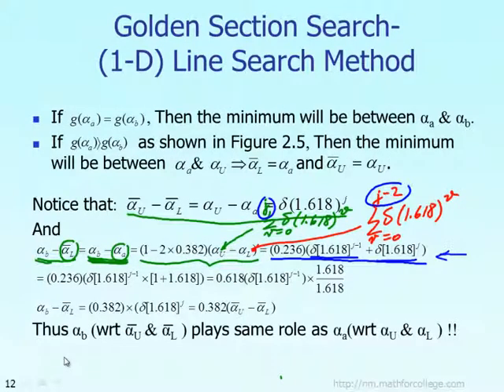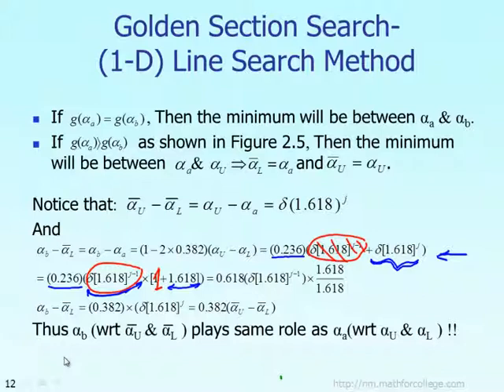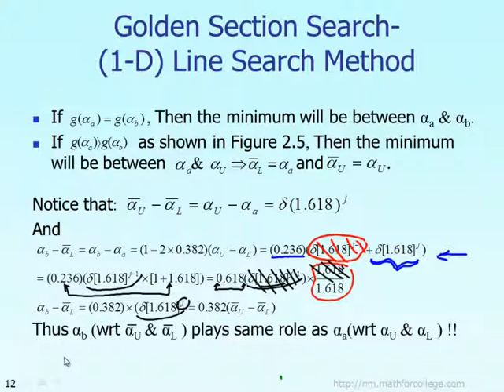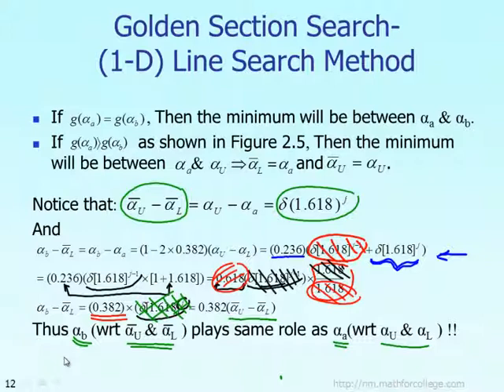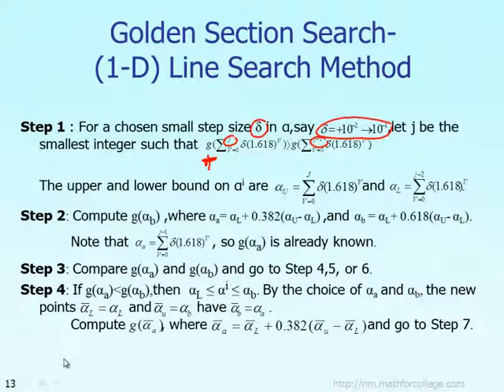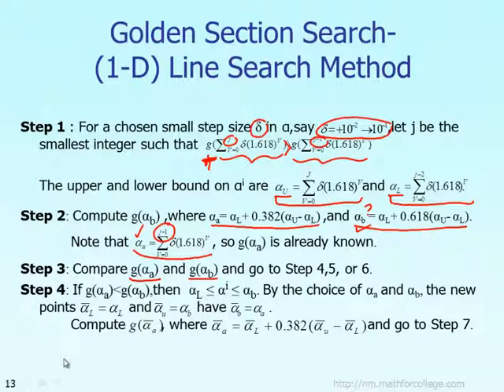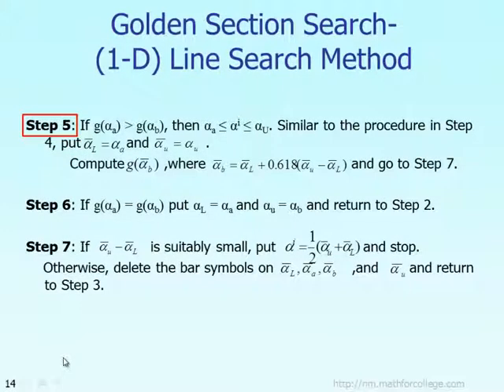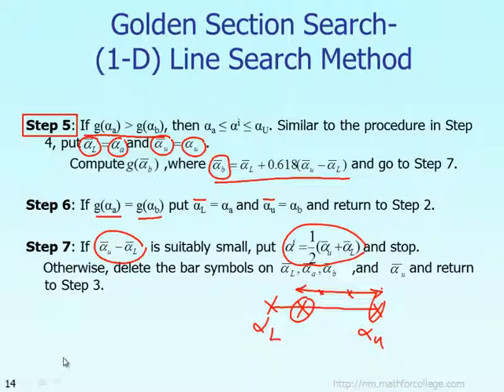Lecture: Golden Search Section Method Theory Part 6 of 6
Learn step-by-step the Golden Section Search computer implementation.